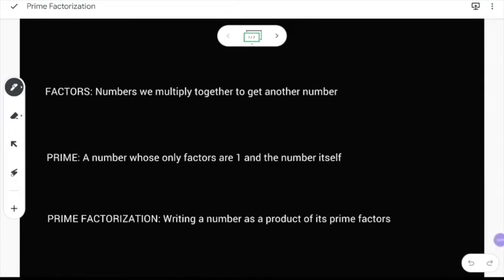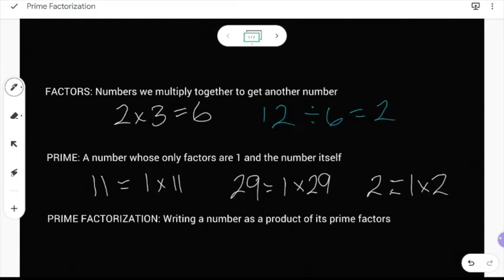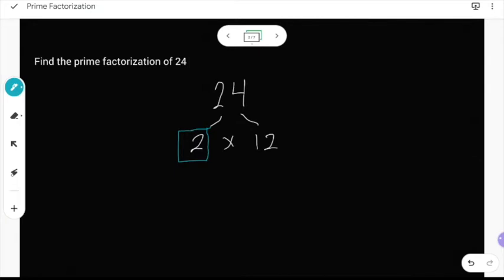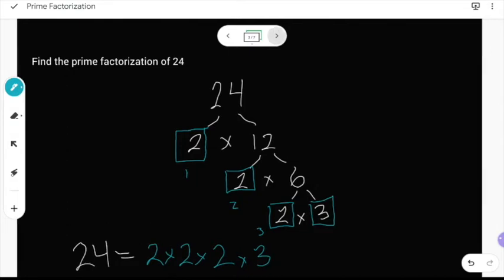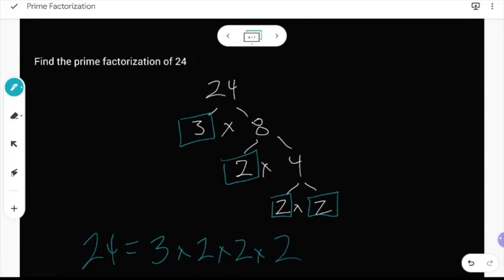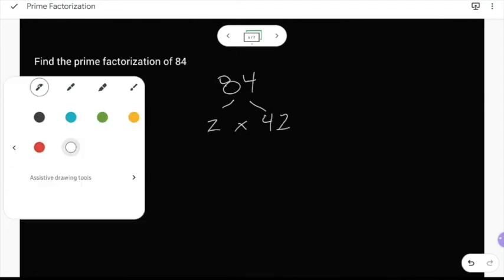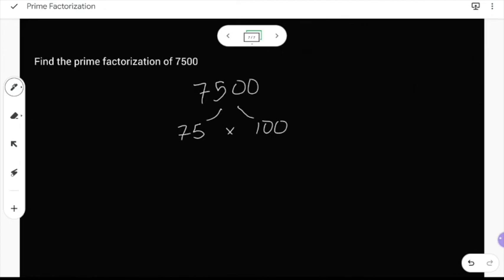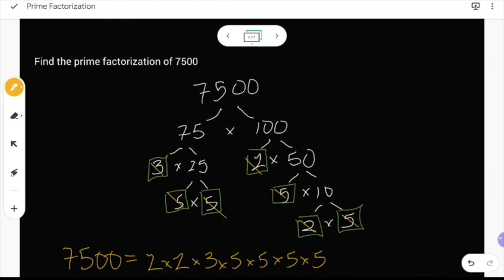Grade 8 - Prime Factorization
Grade 8
Prime Factorization
Alberta Curriculum